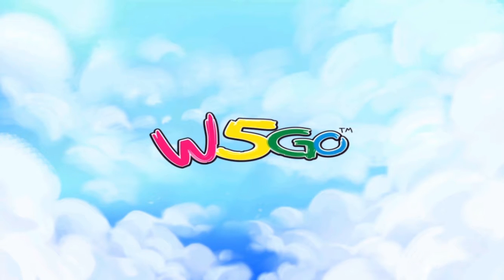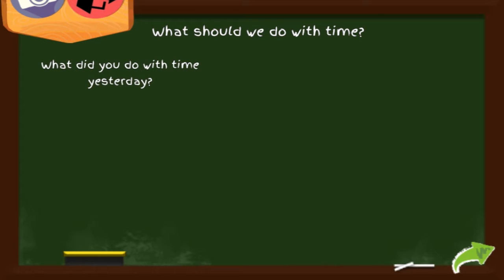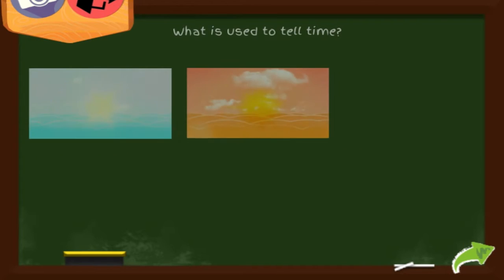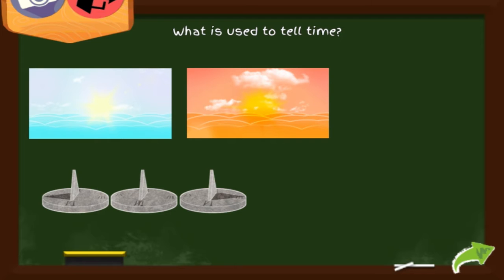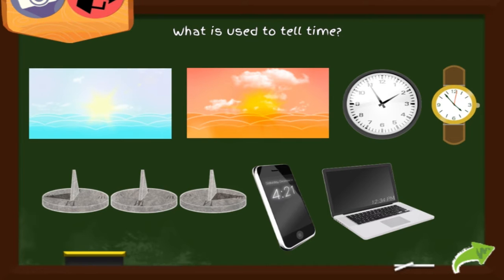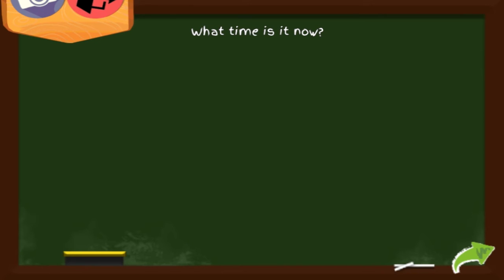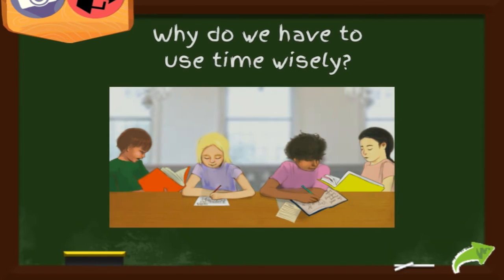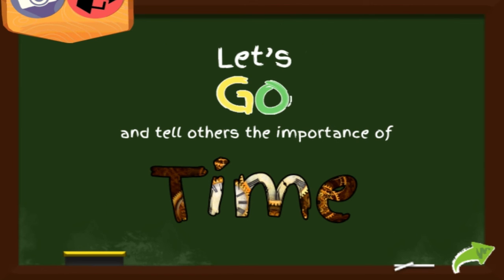Time Episode - Full Demo trailer - Educational Games & apps for children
to use W5GO Apps to introduce various topics of formal lessons in a classroom or a home-schooling setting or
to use W5GO Apps as homework assignment for the child and the parent or guardian.
W5GO Apps are available in purpose-designed versions that are implemented with special features to meet the requirement of the child on the autistic spectrum.

W5GO is A Useful Facility to
The parents and guardian who are too busy working to make a living and have no time to do research on Google and assemble the information in a way conducive to learning by the child
The teacher who can use some help of a teaching aid - simply run W5GO on a Smartphone that is Airtame-enabled to display W5GO on a large display for the whole class
The under-resourced school for teaching children essential knowledge and English at the same time.

Advantage offered by W5GO App
Resourcefulness - it is a properly researched selection of essential information on important topics for upbringing of a child
Availability - the information and learning materials are readily available to the child on demand with the use of a Smartphone
Convenience - anytime anywhere convenience for learning and enlightening entertainment and fun

W5GO Project
Teachers and specialists in child education are invited to give us feedbacks and to contribute to the development of W5GO Project with proposal for ideas for new development and for improvement of published W5GO Apps

Free-of-Charge
W5GO Apps are available for downloads free-of-charge at App Store (for iOS version) and Google Play (for Android-OS version)